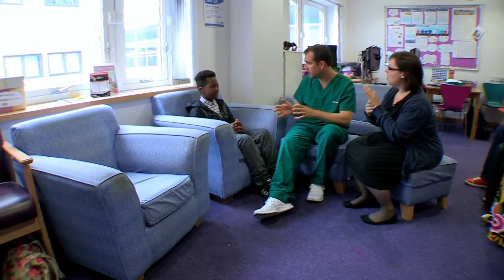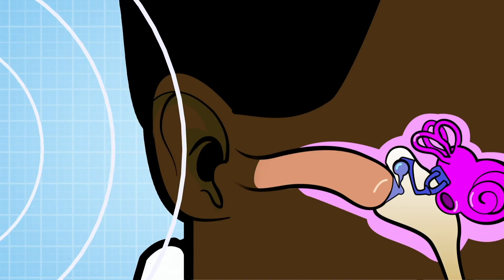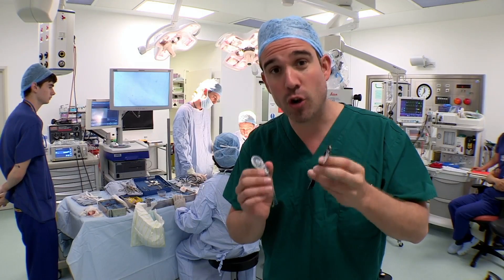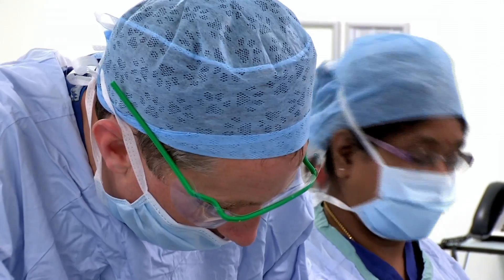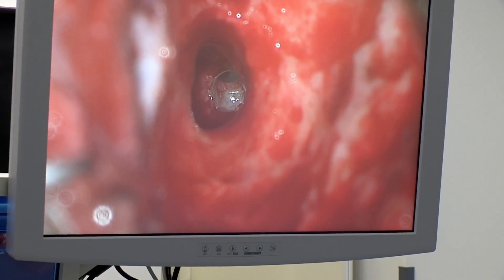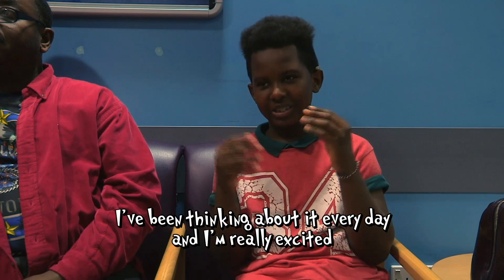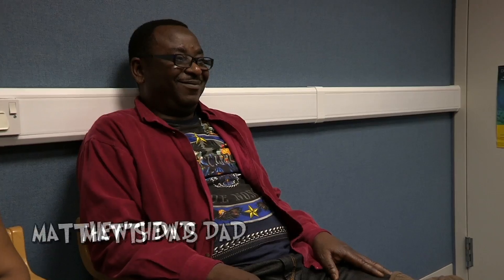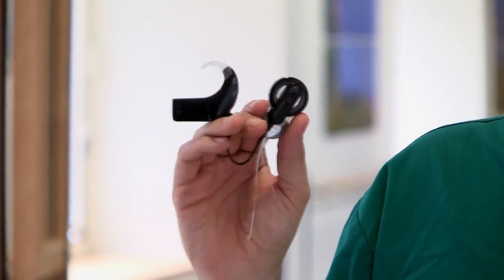Science for Kids - A World Without Noises | Operation Ouch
The Doctors are meeting 12 years Matthew to learn more about what's like to be a deaf person. first time.

Nervous system
- Brain
- Spine

Cardiovascular system
- Heart
- Blood
- Blood Pressure

Human Skin
- Cuts
- Burns
- Bruises and Blisters
- Birthmarks
- Scars
- Stretch Marks

Organs
- Skin
- Guts
- Brain
- Heart
- Kidneys
- Stomach
- Lungs

Immune system
- Allergies
- Verrucas
- Bacteria & Infections

Skeletal system
- Dislocations
- Toes
- Arms
- Legs
- Knees
- Feet
- Fingers
- Joints
- Bones

Human Head
- Hair
- Ears
- Yawning
- Mouth
- Eyes
- Teeth
- Lips
- Nose
- Throat

Endocrine system
- Height
- Insulin
- Sleep